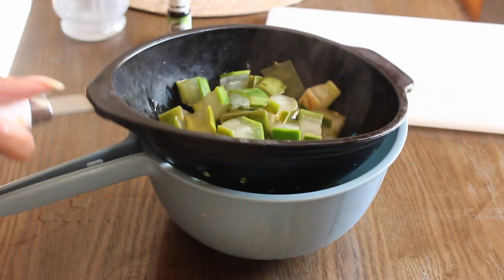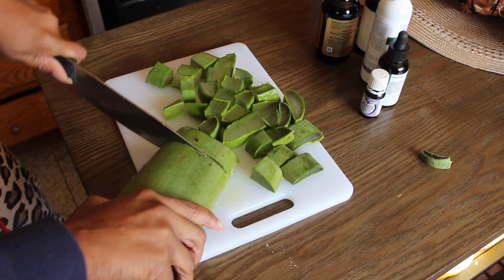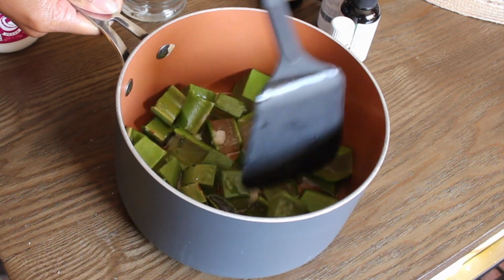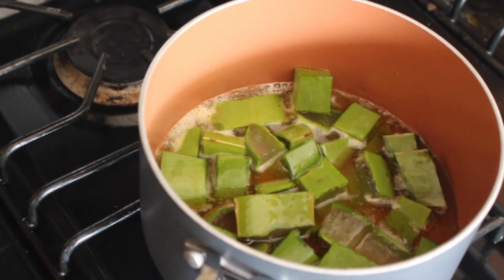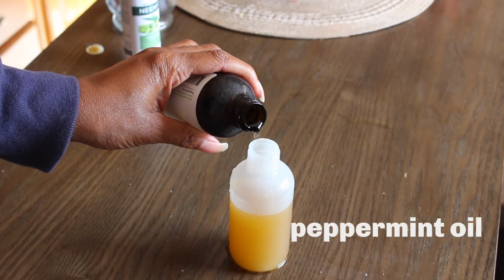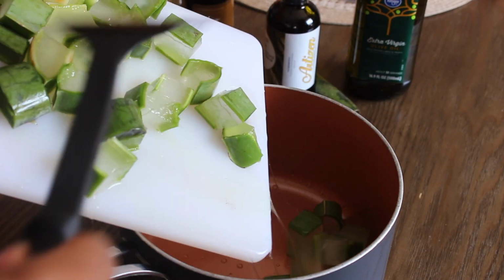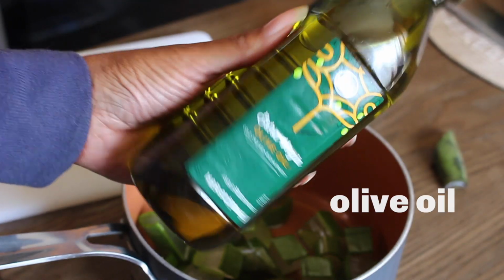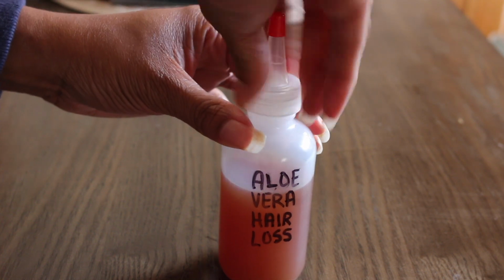2 WAYS TO USE ALOE VERA OIL FOR HAIR GROWTH AND HAIR LOSS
For this video, I am showing you all two ways to use aloe vera oil for hair growth and hair loss. First I will be showing you how to make the aloe vera hair oil. You can turn it from aloe vera gel to an oil. Aloe vera is great to use on relaxed hair. For hair growth and hair loss, use aloe vera oil with coconut oil, castor oil, and other oils ( watch the vid) .

👜 SHOP THE VIDEO
aloe vera plant
coconut oil
baobab oil
neem oil
castor oil
peppermint oil
lavender essential oil
HAIR LOSS
emu oil
olive oil
pumpkin seed oil
almond oil
rosemary oil

* STYLIST INFO
  Lesia Nyarko

*SEND US MAIL:  Eboni and Erica
                               18960 Ventura Blvd #132